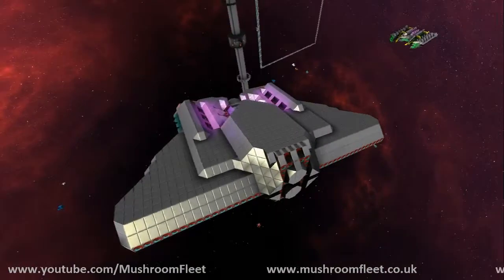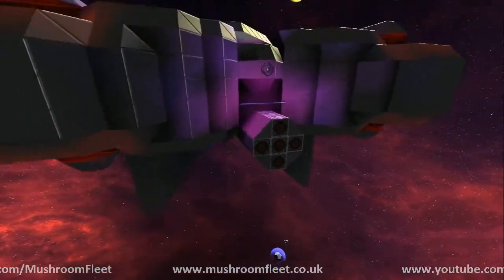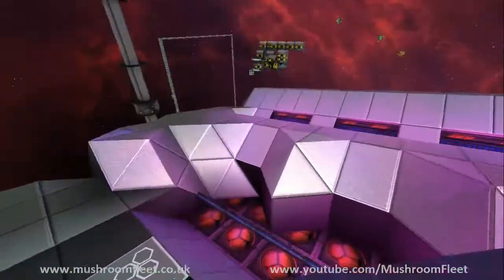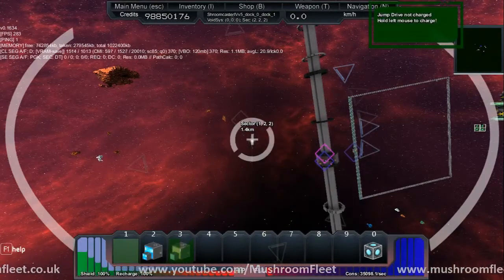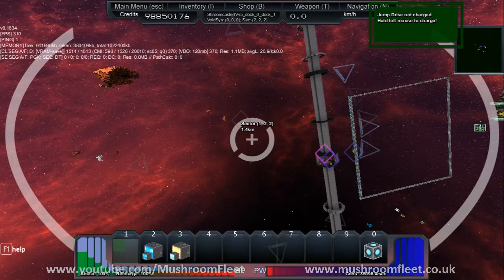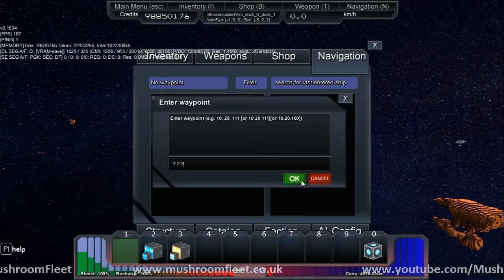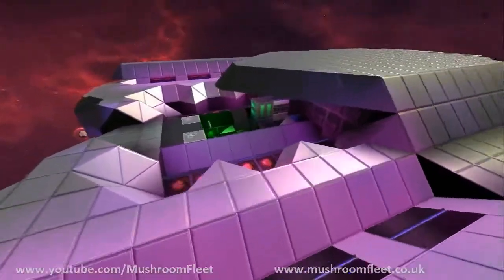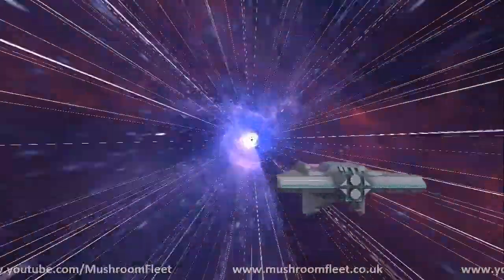UnoJumper - Admin Rescue Ship